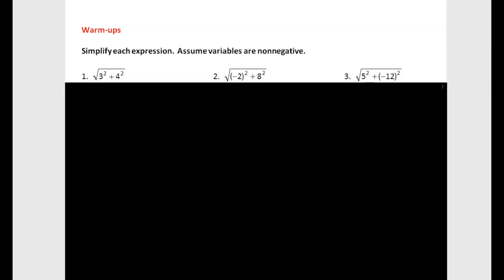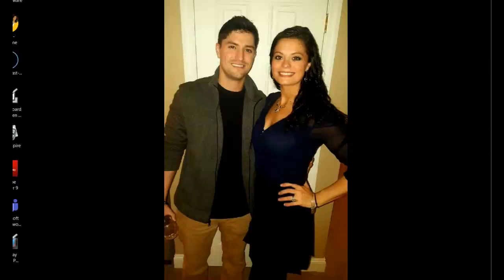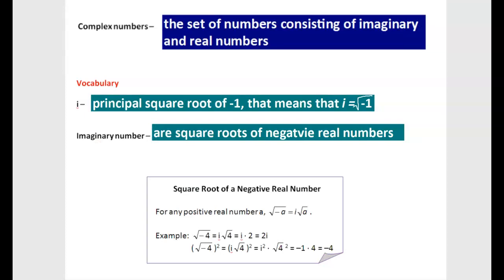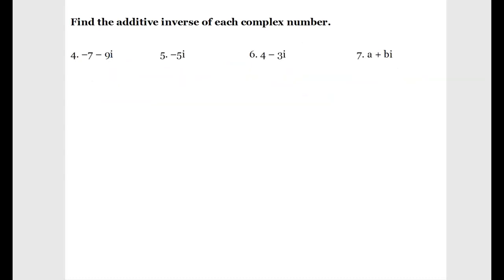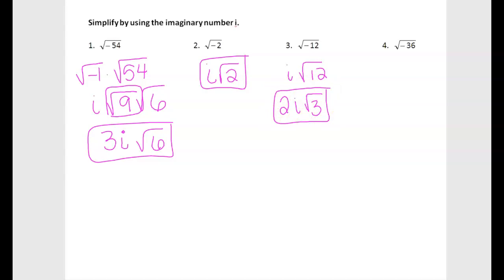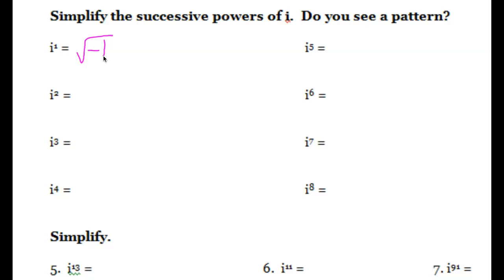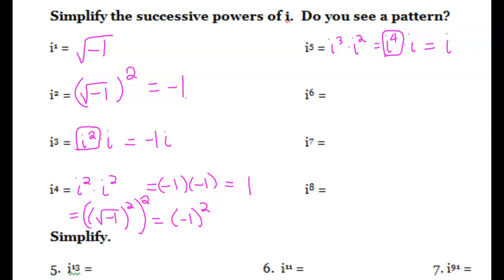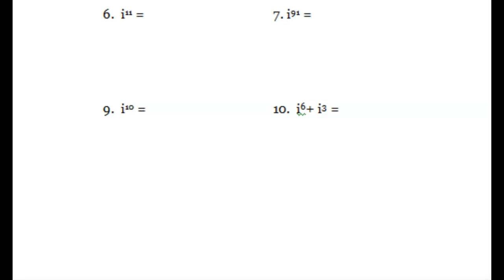5-4 Complex Numbers Day 1 (AA2)